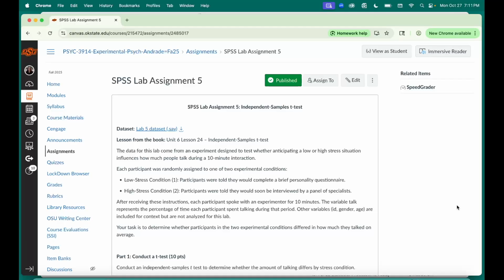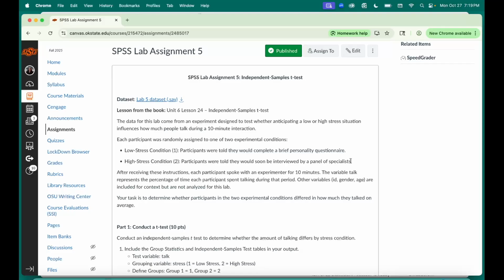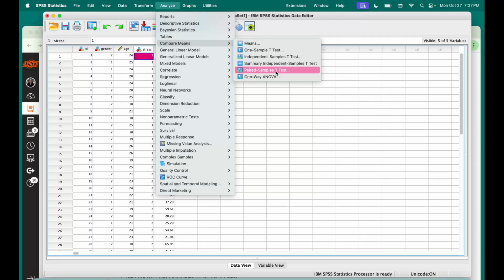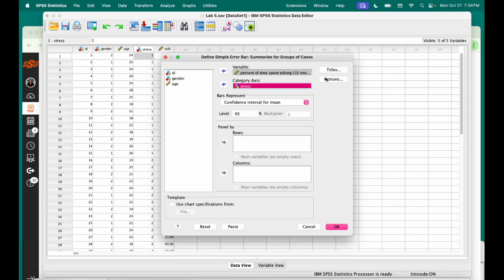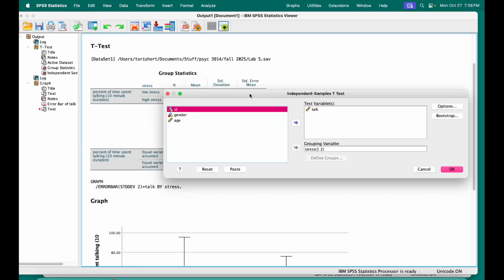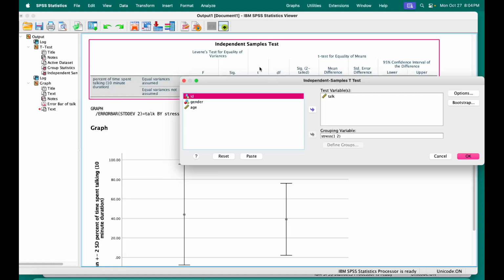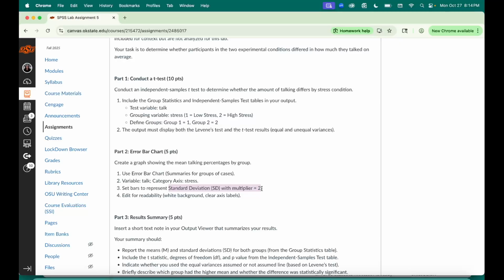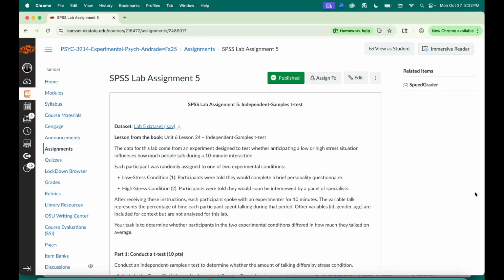SPSS Lab Assignment 5 Demo